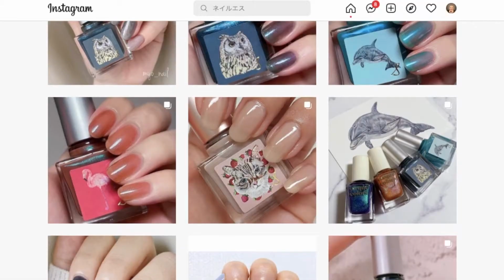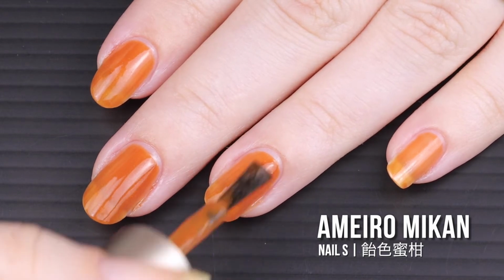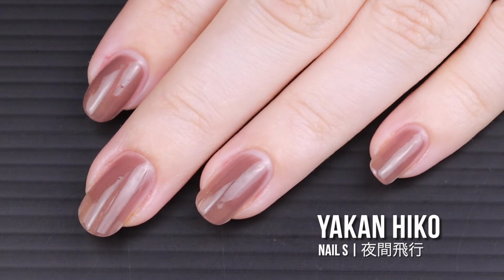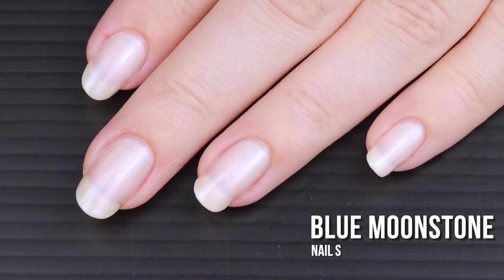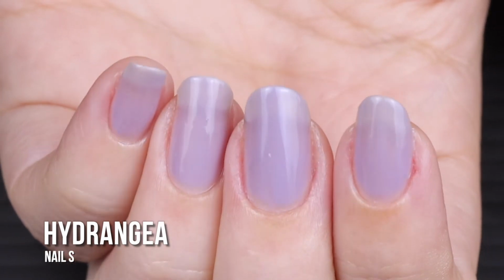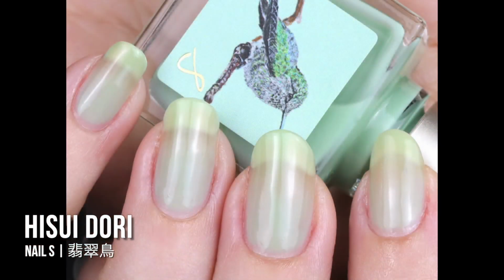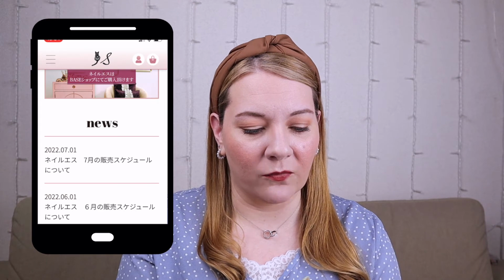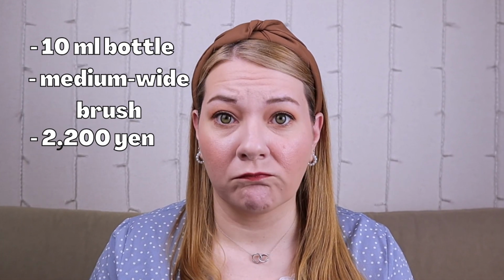Nail S || ネイルエス || Swatch and Review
Hello, hello~!
Today I've got swatches for you from  the Japanese nail brand "nail S" (ネイルエス）🐈

I am SO EXCITED to share this brand with y'all! It's my current obsession because (from what I can tell) they are mostly jelly-leaning polishes AND loooook at the cute little animal bottles! I cannot. 😻😻😻

Nail S is a brand that I started to see a lot of all over Japanese Instagram. The bottles got me intrigued and the whole aesthetic of the brand got me HOOKED and well, here we are haha.

After some digging I discovered that the polishes are mainly sold online at the brand's website and that they have a specific release schedule. So basically what that means is that there might be some times when polishes aren't available, or the site is unavailable. It gives Polish Pickup vibes. Now, this brand is pretty new (to me), but another thing I've noticed is that they seem to sell their polishes either seasonally or as limited editions. The specific polishes that I picked up are all from their June 2022 listings. It's not a collection, but rather I chose random bottles that I thought were cute. ^^;;

The five colors we're looking at today are:
Ameiro Mikan (飴色蜜柑), Yakan Hiko (夜間飛行), Blue Moonstone, Hydrangea and Hisui Dori (翡翠鳥)

🐈 Time Stamps 🐈
0:00 Intro
0:22 Adventures in Nail S // it's literally everywhere // and it's perfect
1:27 Ameiro Mikan (飴色蜜柑)
3:15 Yakan Hiko (夜間飛行)
5:10 Blue Moonstone
6:52 Hydrangea
8:47  Hisui Dori (翡翠鳥)
10:24 What do you think? // Nail S A-Game // Fave color?
12:39 More about the brand
14.23 Pricing and availability // Wrap-up
♡ABOUT ME:

Hey, Y’all!
Welcome to Trishpolish!
My name is Trish and I’ve lived in Japan for 11 years now. Almost six of them were spent in Nagoya, Japan and the rest here in Tokyo. My goal for this channel is to swatch as much of the nail polish in Japan as I possibly can! 😂 💅

こんにちは！
トリッシュです〜！トリッシュ・ポリッシュへWELCOME！私はもう11年間日本に住んでいて、その間ネイルにハマちゃった。日本製ネイルなどは全部使ってみたい🤗🤗

♡ SOCIALS:
♡ EQUIPMENT:
→ Camera - Canon M50 (with kit lens)
→ Macro lens - Canon EF 100mm f/2.8 Macro USM SLR
→ Mic - Video Pro condenser mic
→ Softbox set - FOTISAN
♡ Edited with → Final Cut Pro